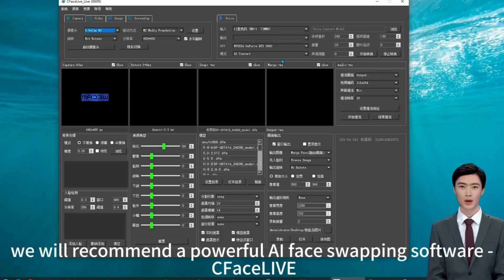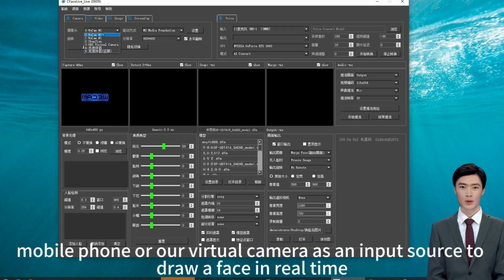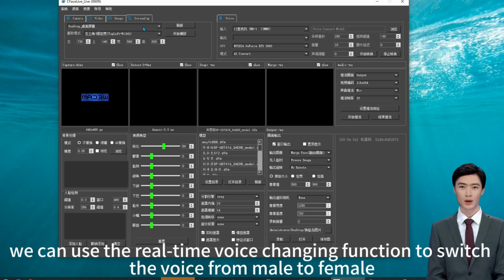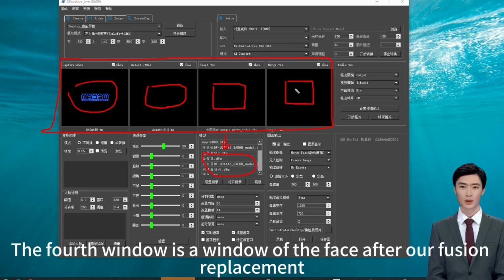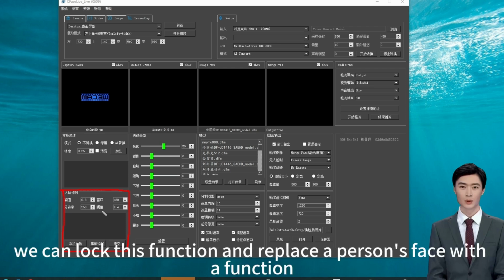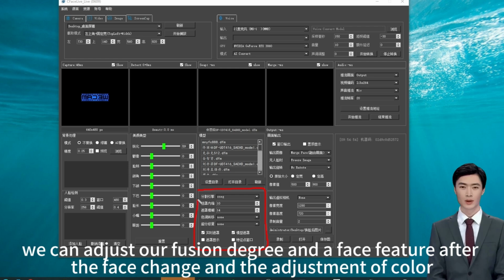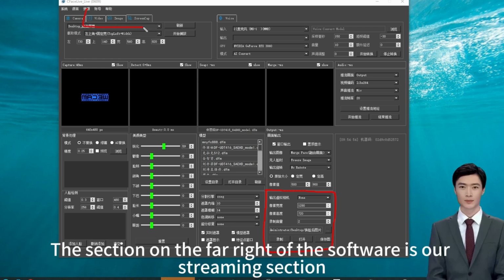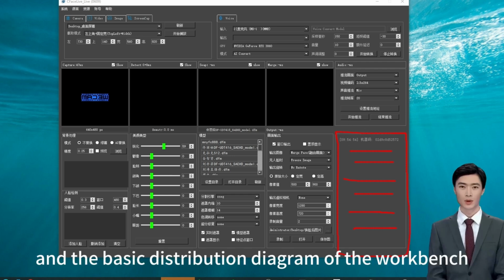AI face-changing tutorial: Who are you today?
We are the provider of AI face swap software CFaceLIVE, our AI face swap software supports real-time face swapping of pictures, video face swapping, real-time face swapping live broadcast, real-time face swapping video call,
The platforms supported by real-time face-swapping live broadcast are YouTube, TikTok, Facebook, Instagram, Twitch and other short video platforms, and the platforms supported by real-time face-swapping video calls are WeChat, WhatsAPP, Facebook, LINE, telegram, zoom, Zalo and other chat software platforms: